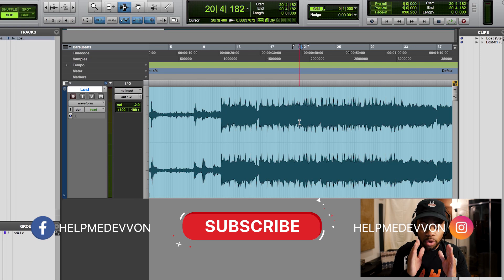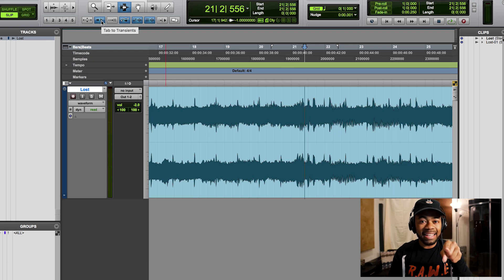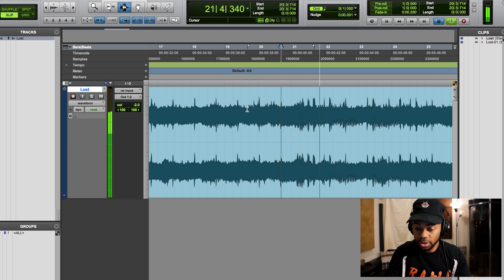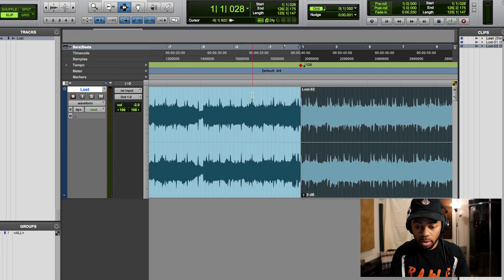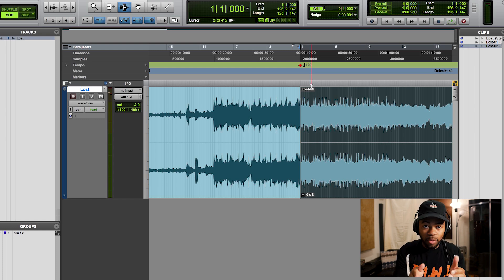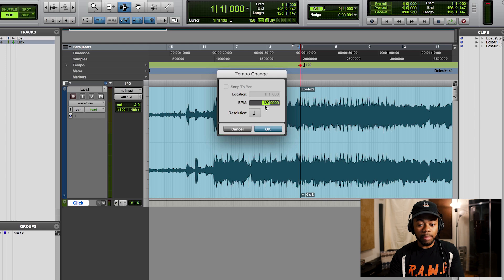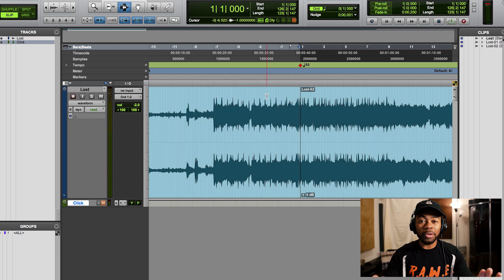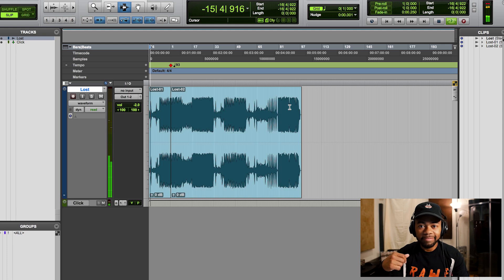Pro Tools how to find the tempo everytime!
A video on how to find the tempo of a song, in Pro tools from your bedroom.

▶PRESETS
➡️Help Me Devvon Studiorack Preset
▶ IMPORTANT TUTORIALS